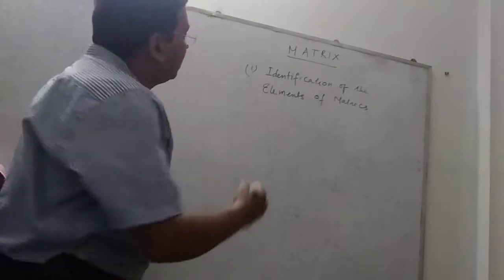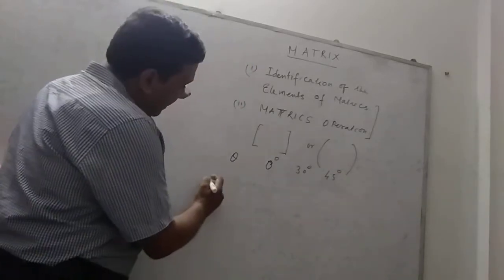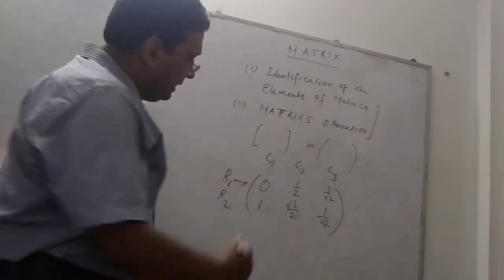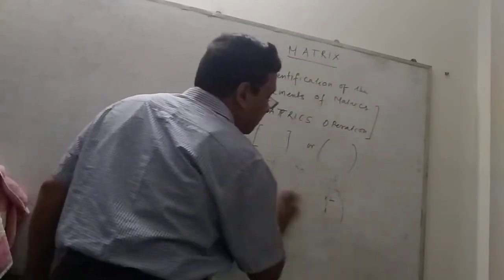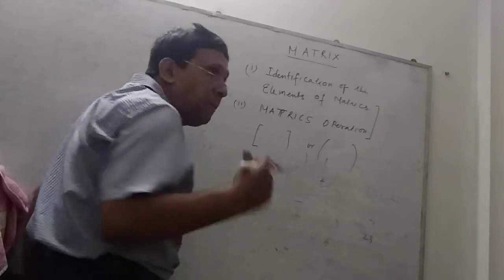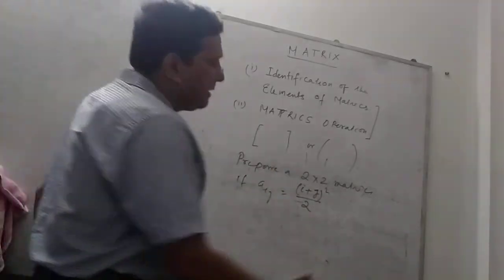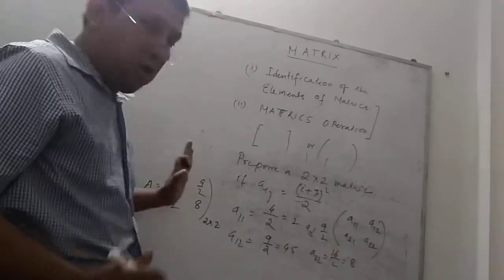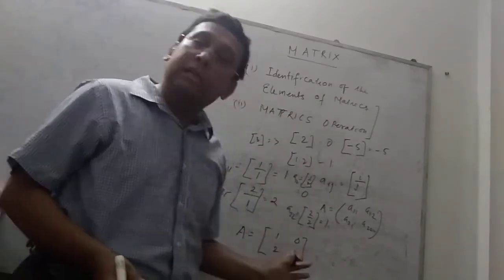Topic matrix Part 1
For Class 12,  Topic - Matrix Part 1, Description- Identification of elements of Matrix to Recap the Overall syllabus.